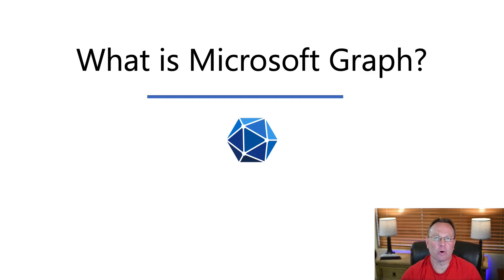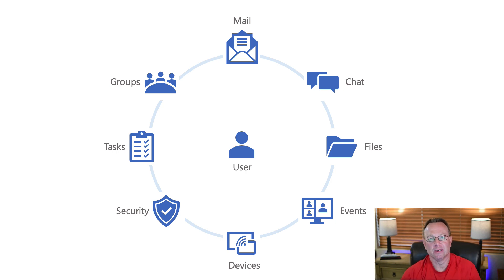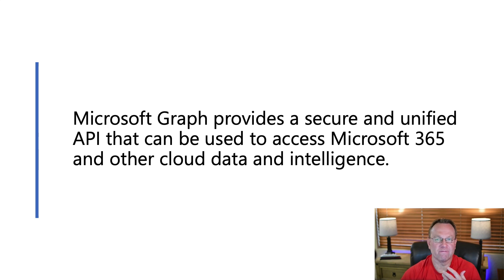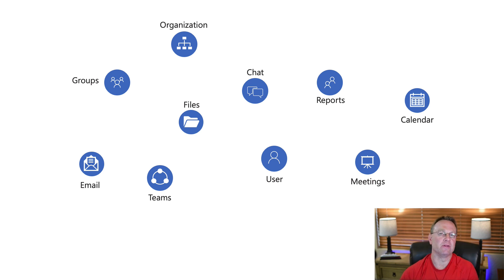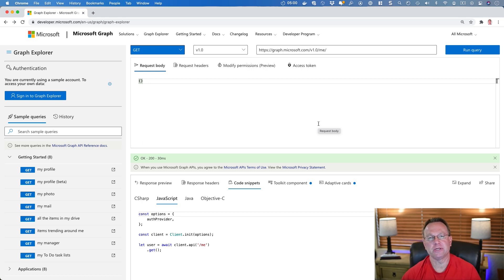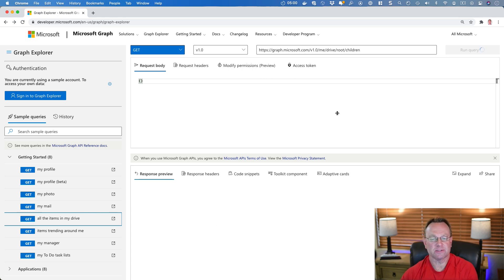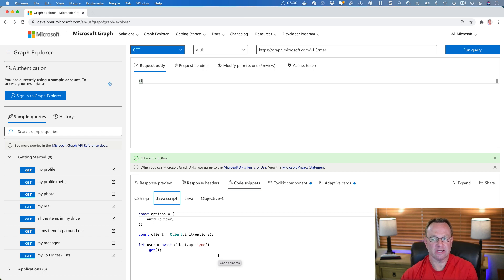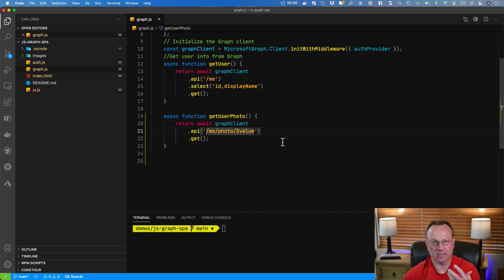What is Microsoft Graph?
What is Microsoft Graph and why would you want to use it as a developer? Here's a super quick look at it and how to get started.